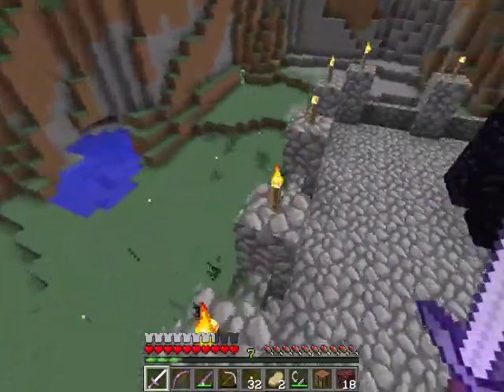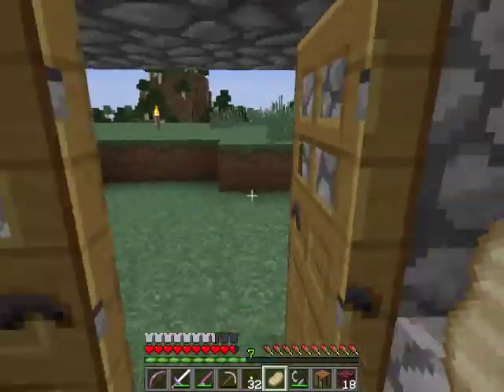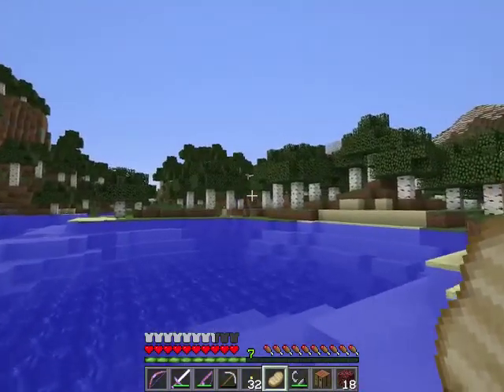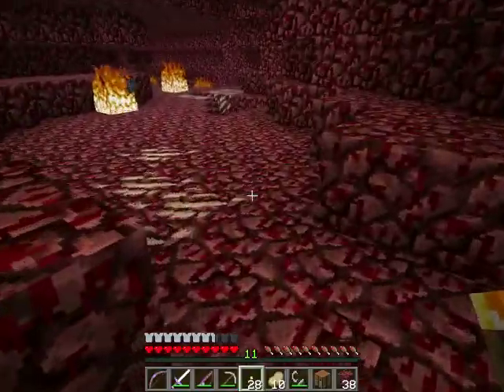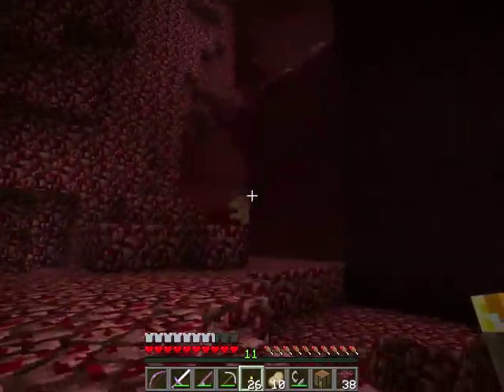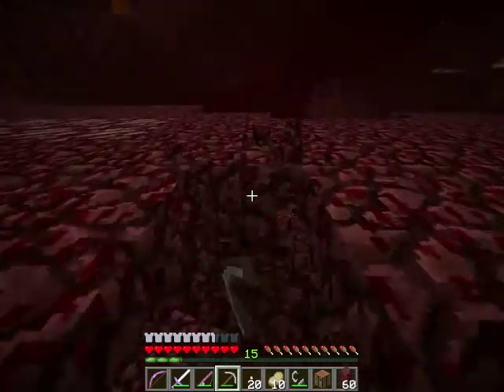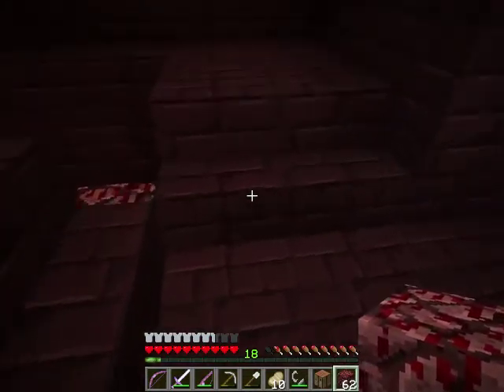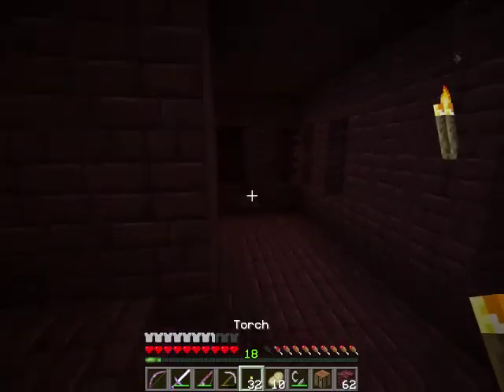Mineraft Survival ep 9